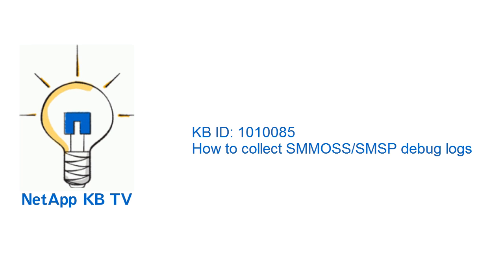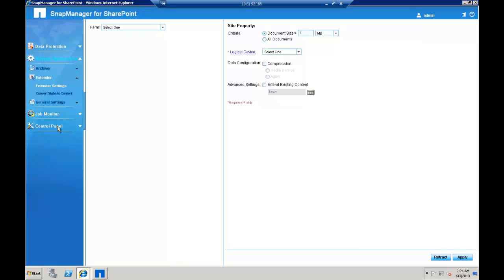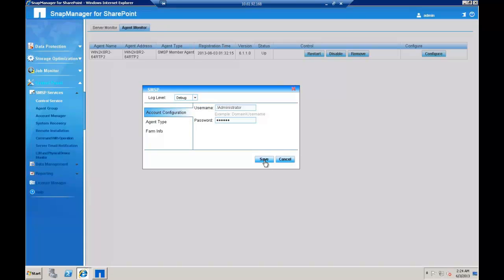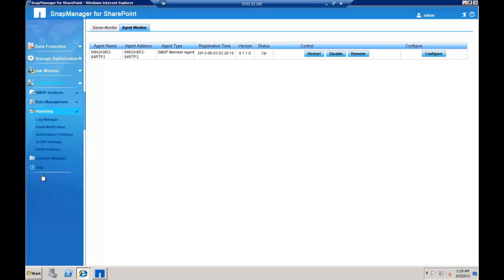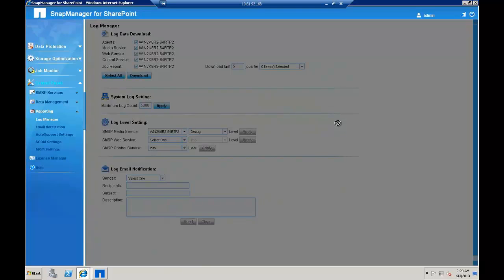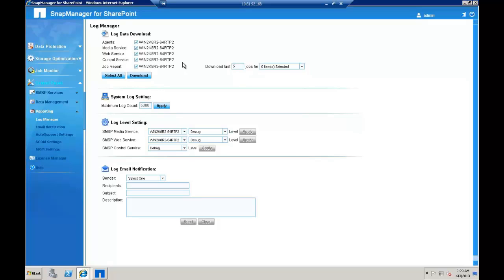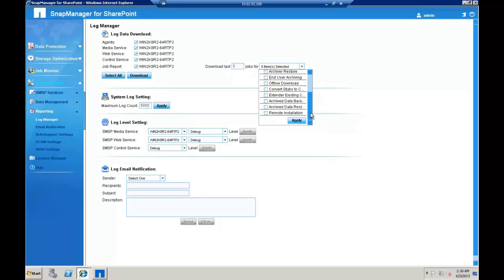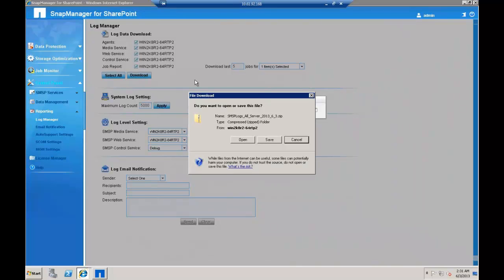How to collect SMMOSS/SMSP debug logs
NetApp® SnapManager® for SharePoint® software enables you to monitor and manage your growing Microsoft SharePoint Server environment across an entire enterprise. SMSP's integration with AvePoint® DocAve® software lets you deploy an integrated platform that supports end-to-end SharePoint storage, management, monitoring, and deployment of governance policies. In this video, we will look at the procedure to capture debug logs from an SMSP installation.